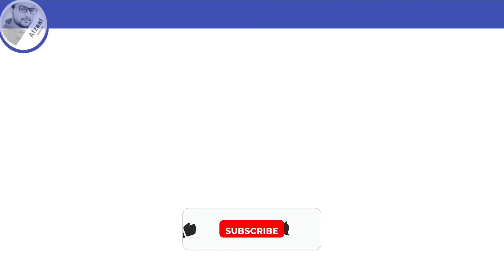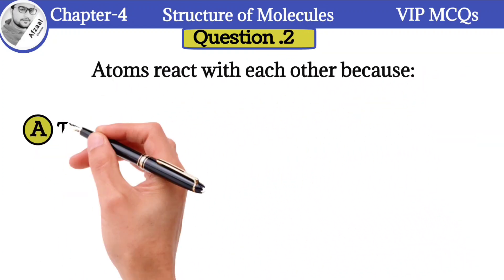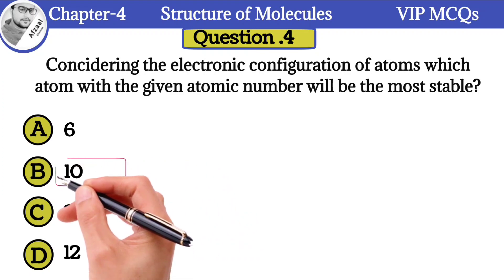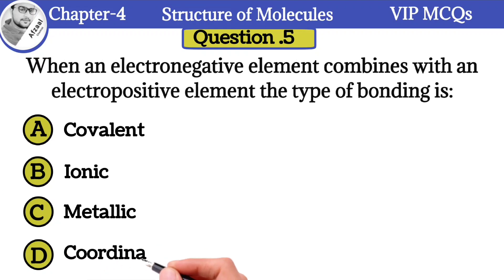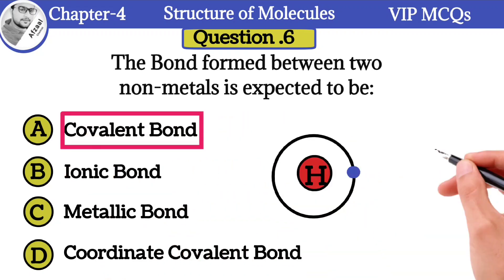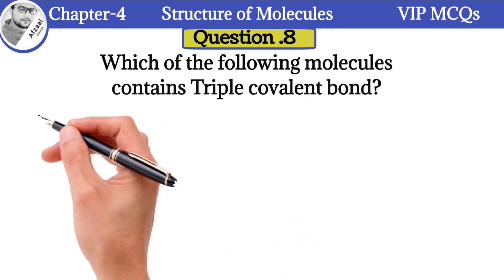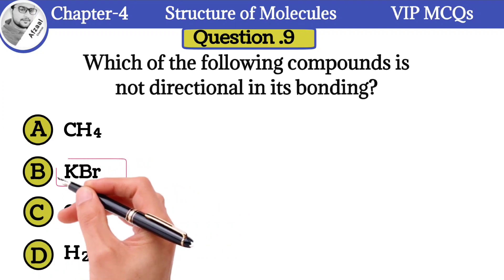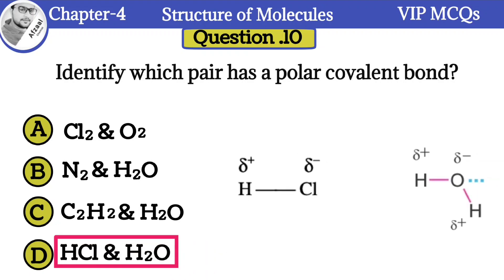9th Class| Chemistry Important MCQs| Guess of Chapter 4 "Structure of Molecules"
This fully animated video covers the 10 most important MCQs of class 9 chemistry.
Class 9
Chemistry
Chapter#4
Structure of Molecules
10+Past papers MCQs important for all board Exams
1. The force of attraction between atoms that holds them together in a substance is called:
chemical bond
2. Atoms react with each other because:
They wants to attain stability
3. Considering the electronic configuration of atoms which atom the given atomic number will be the most stable?
10
4. when an electronegative element combines with an electronegative element the type of bonding is:
Ionic bond
5. The bond formed between two non metals is expected to be:
covalent bond
6. A bond pair in covalent molecules usually has _____ electrons?
2
7. Which of the following molecules contains triple covalent bond?
N2
8. Which of the following compound is non directional in its bonding?
KBr
9. identify which pair has polar covalent bond
HCl and H2O